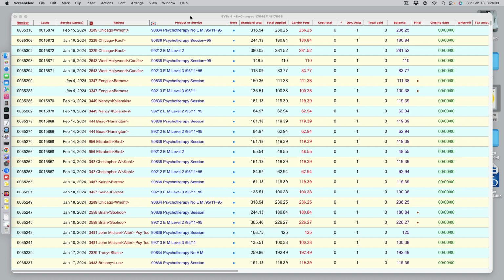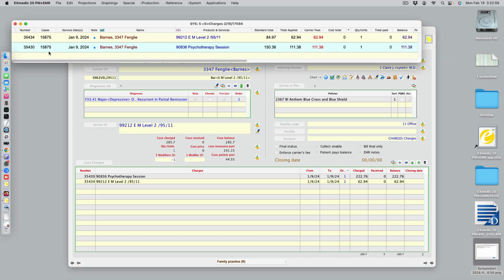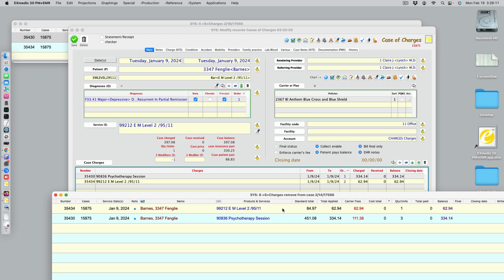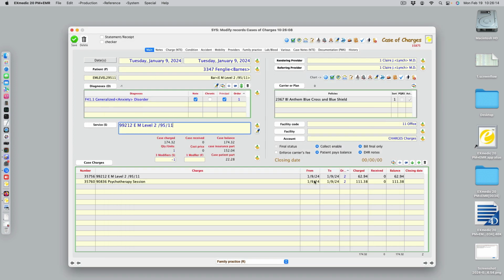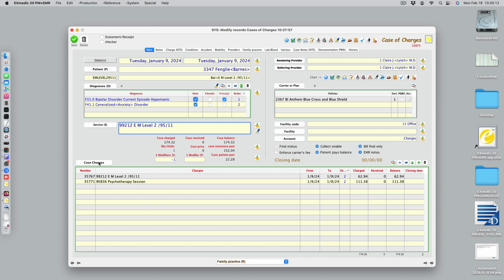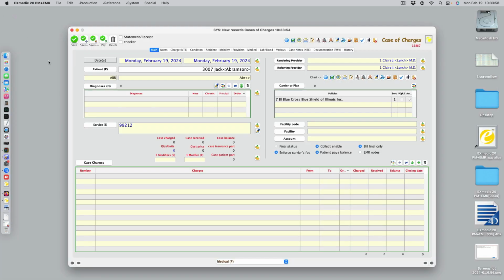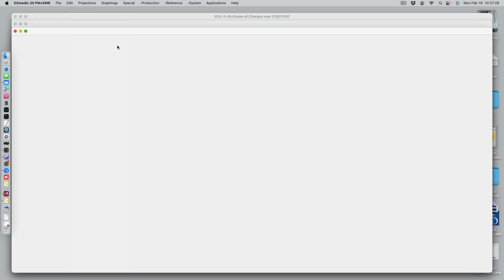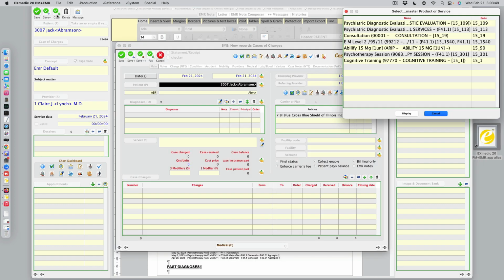Case billing in action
Creation of charges individually is what we call standalone billing. Creation of a series of charges under a common title/master service, we call case billing, which can increases billing productivity considerably.